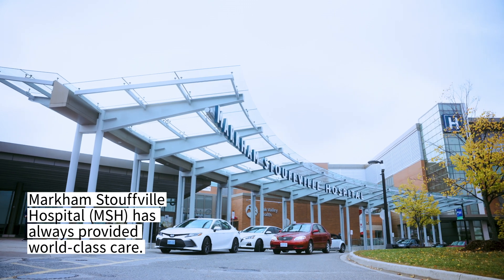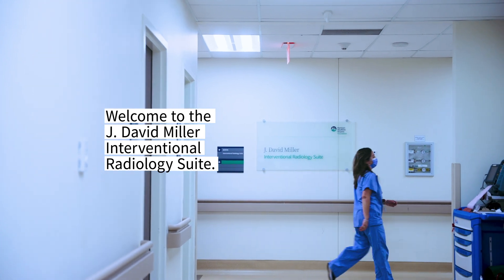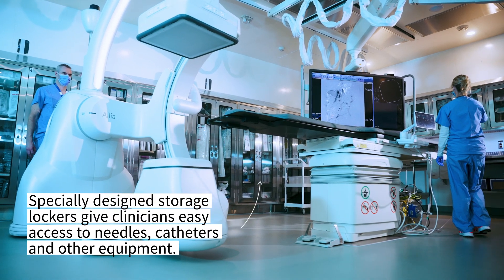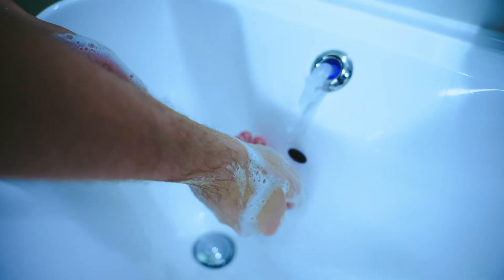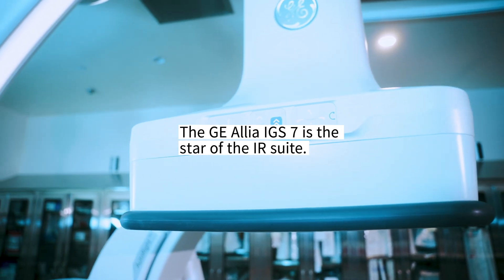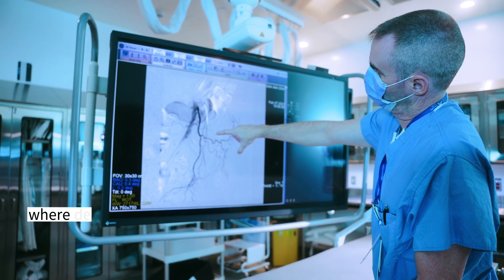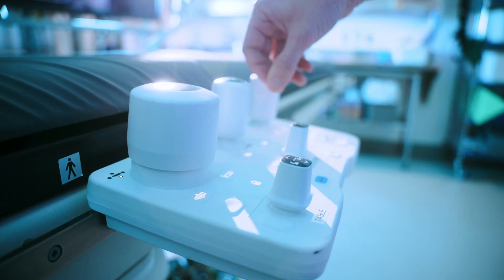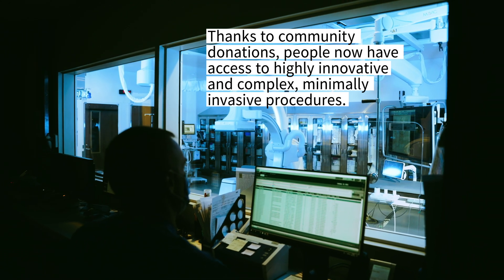Tour Markham Stouffville Hospital's New Interventional Radiology Suite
Markham Stouffville Hospital’s operating suite with industry-leading imaging technology means less-invasive surgeries and quicker recoveries.

Interventional radiology (IR) uses real-time imaging like ultrasound, CT, MRI or X-ray fluorography to help guide small instruments, such as wires and catheters, through the body to diagnose and treat medical issues.

IR is far less invasive than typical surgery, employing mild sedation and local anaesthetic, rather than general anaesthetic. The IR team creates a small incision, which is less traumatic for the patient and results in shorter hospital stays and faster recovery times.